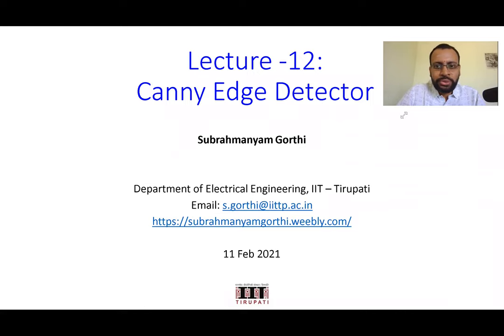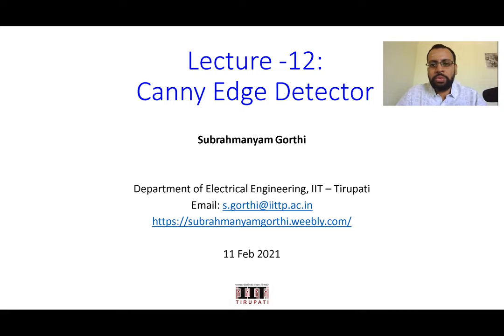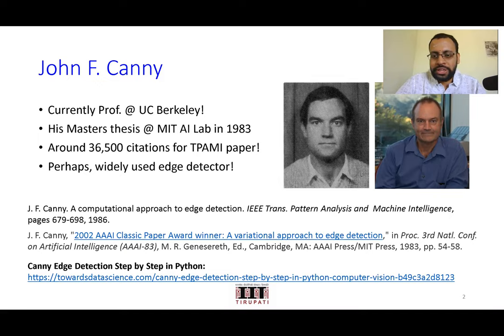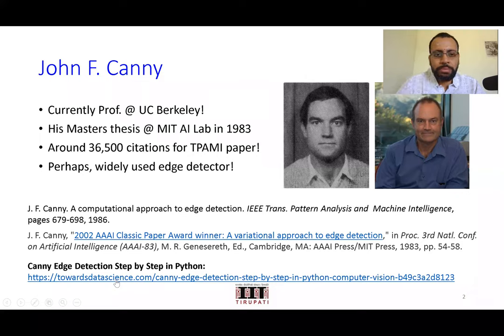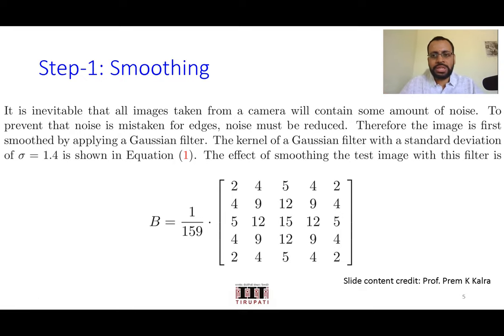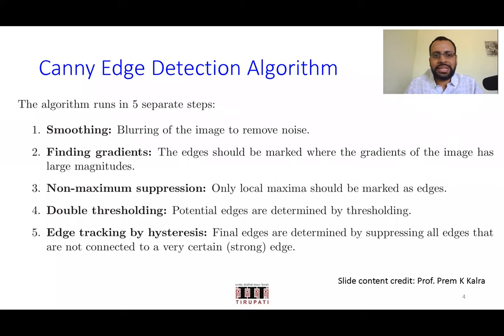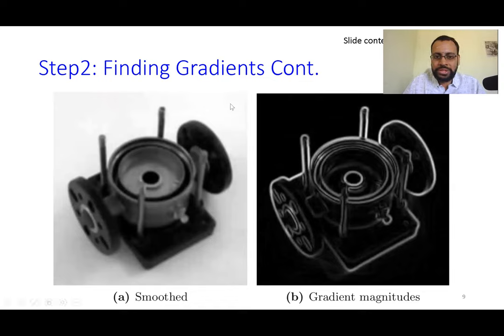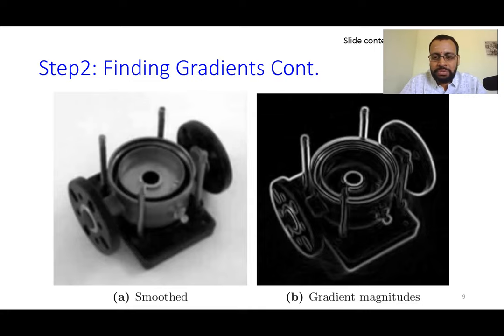L12 - Canny Edge Detector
The slides and notes of this course can be downloaded

This video presents a detailed description and analysis of the famous Canny edge detector.